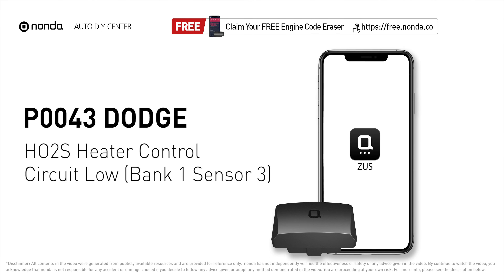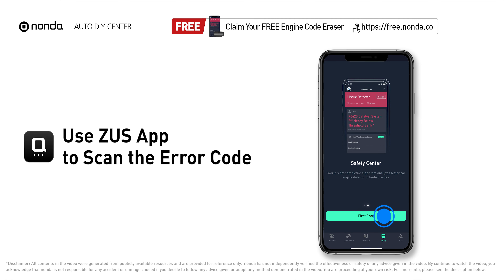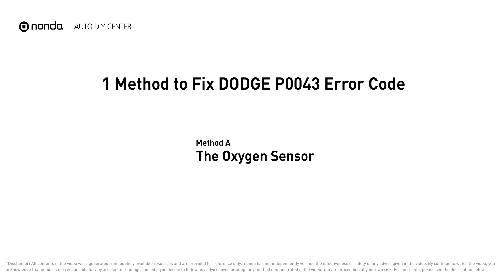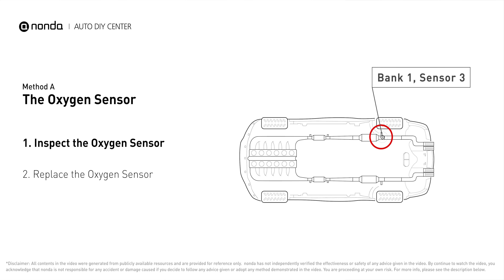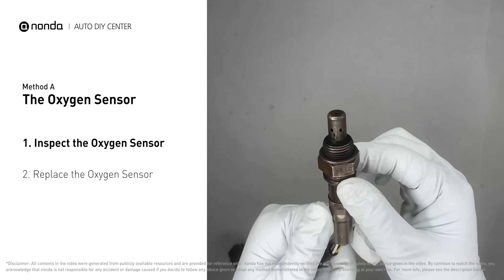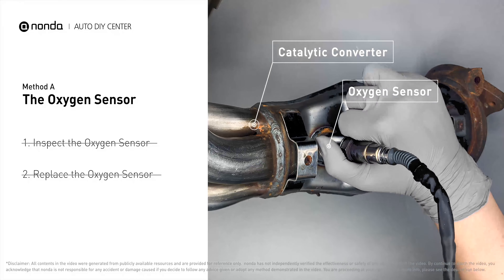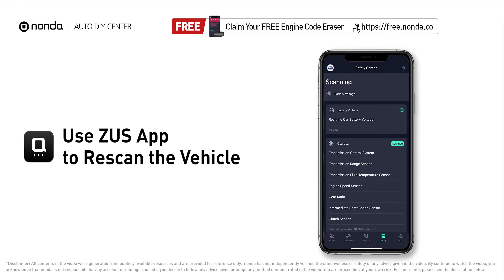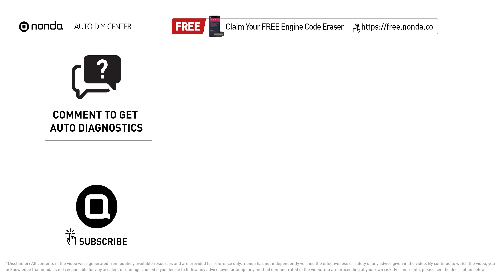How to Fix DODGE P0043 Engine Code in 2 Minutes [1 DIY Method / Only $19.67]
Claim your FREE engine code eraser

This video shows you How to Fix Engine Code DODGE P0043 in the easiest, quickest, and cheapest way. 1 practical solution to fix the DODGE P0043 error code. 1 simple DIY solution to repair DODGE P0043.

Engine Code DODGE P0043: HO2S Heater Control Circuit Low (Bank 1 Sensor 3). This code may be triggered, when your vehicle’s control module, detects a fault in the heater circuit in oxygen sensor Bank 1 Sensor 3. Cylinder No.1. Catalytic Converter. Inspect Electrical Connections, Wire Harness, And Metal Tabs. How to replace an oxygen sensor. How to replace the O2 sensor. Tips and tricks for replacing the oxygen sensor in your car and fixing code DODGE P0043.

Fix Engine Code DODGE P0043 Easy DIY Method A | The Oxygen Sensor

The components displayed in this video are generic components that may not apply to all DODGE vehicles. Vehicle manufacturers may use manufacturer-specific components that are different from the ones shown in this video.

0:00 What is DODGE P0043
0:39 Method A - The Oxygen Sensor
1:40 Claim a FREE Engine Code Eraser